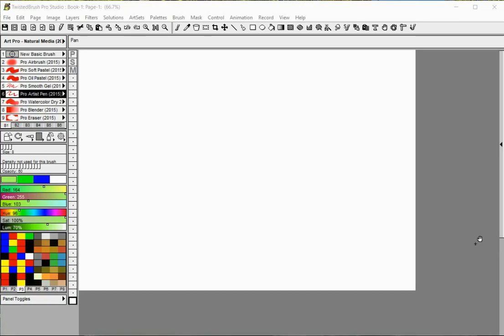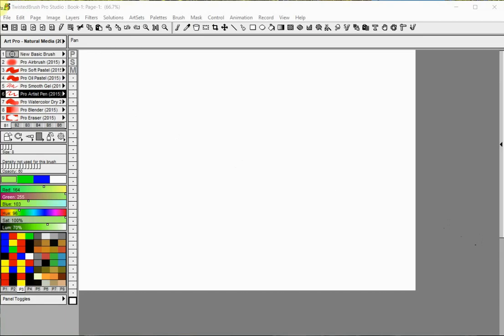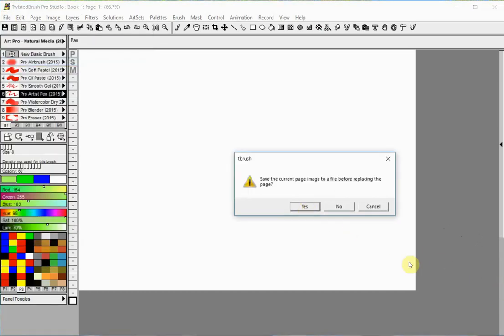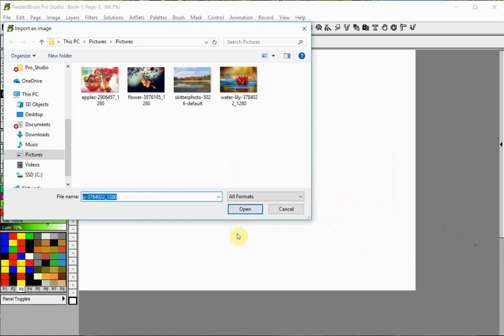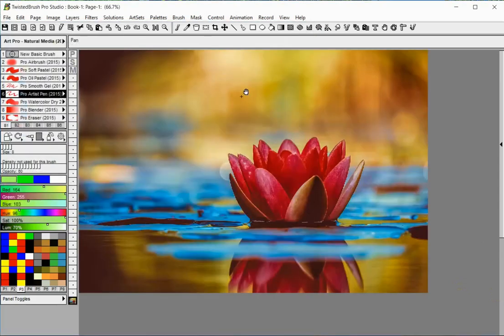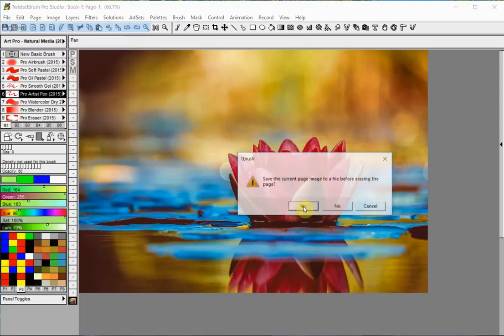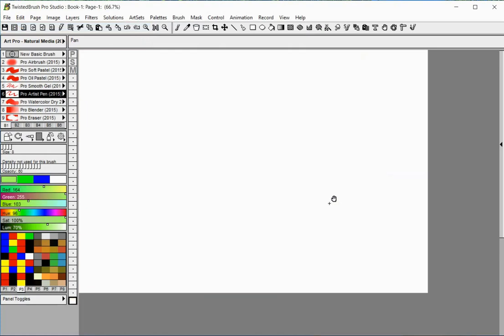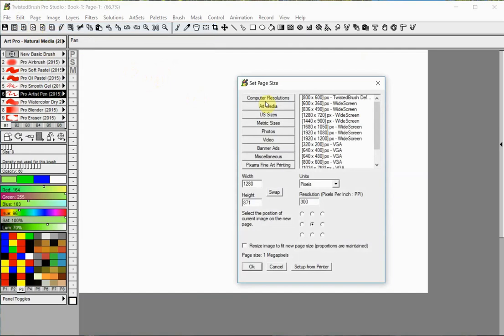TwistedBrush Tutorials: How to Import an Image or Start a New Project in TwistedBrush Pro Studio